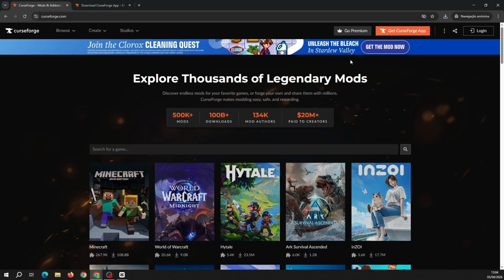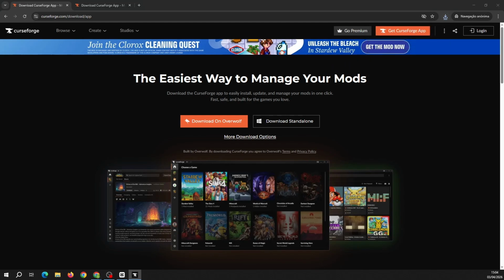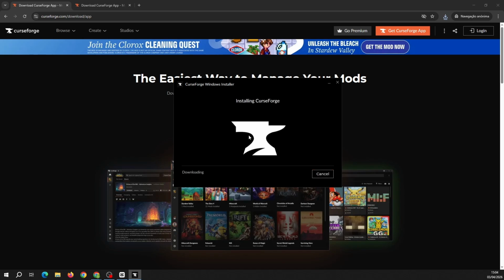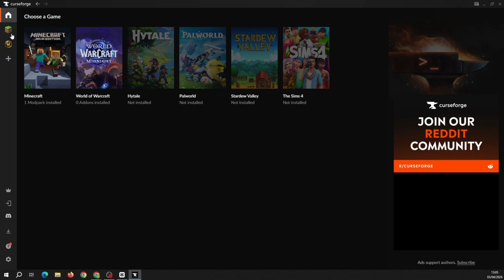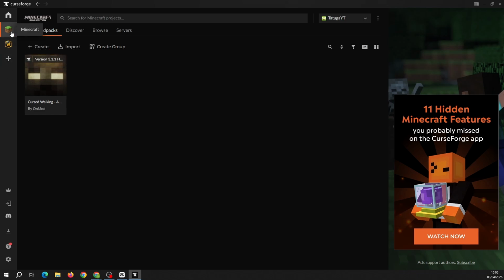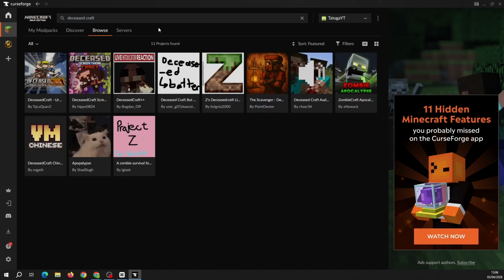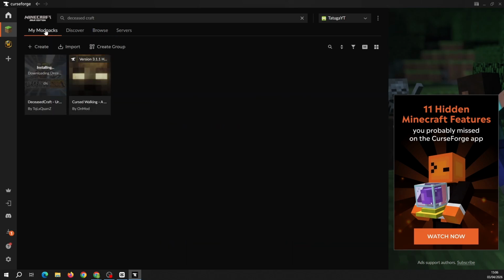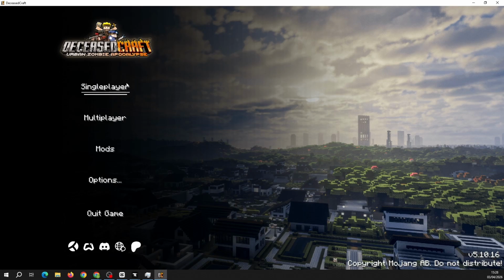How to Download and Install DECEASED CRAFT Modpack in Minecraft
Learn how to download and install the DECEASED CRAFT modpack for Minecraft step by step in this complete tutorial. In this video, I show you how to install the DECEASED CRAFT modpack using CurseForge, the easiest and safest way to download Minecraft modpacks on PC.

DECEASED CRAFT modpack turns Minecraft into a zombie apocalypse survival experience, adding new mobs, mechanics, and challenges that make the game much harder and more immersive. This guide is perfect for beginners and players who want a simple and fast installation process.

You’ll learn how to download CurseForge, set it up correctly, find the official Cursed Walking modpack, avoid fake or unofficial versions, and launch Minecraft with the modpack installed.

If you’re looking for a clear and easy tutorial on how to install Minecraft modpacks, especially DECEASED CRAFT, this video is for you.